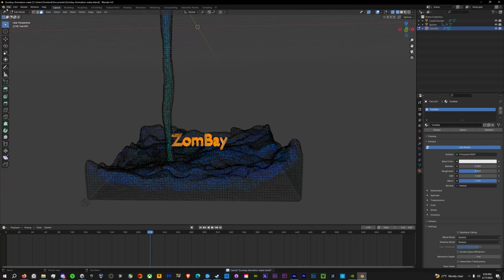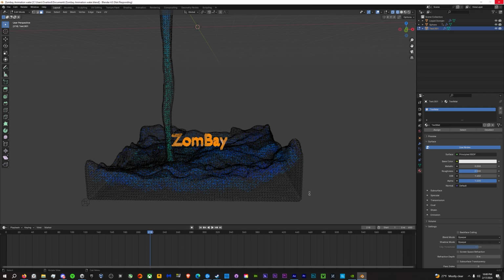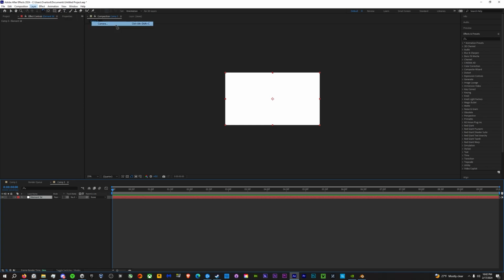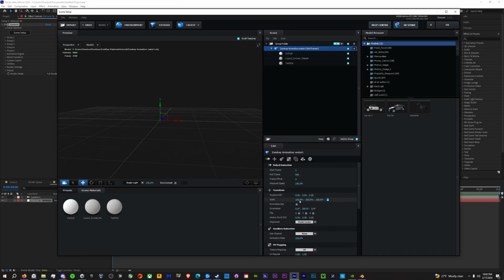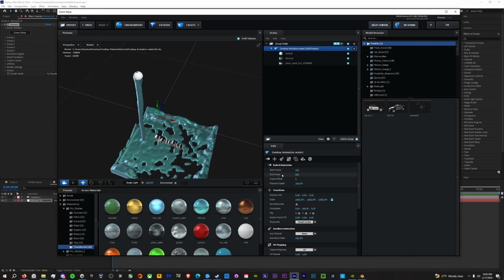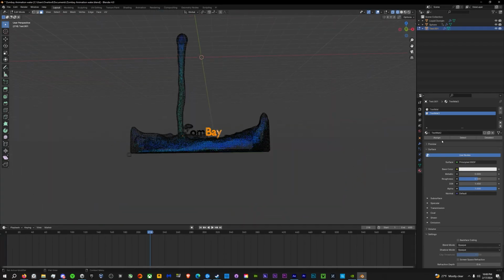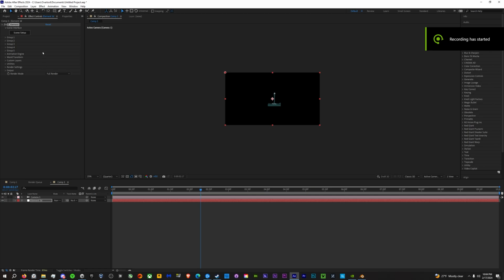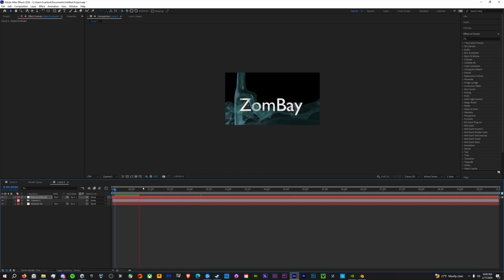Export Blender Animation Sequence To After Effects & Element 3D (Blender To AE - Part 2)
Bookmarks:
0:00 Intro
0:18 Assign Material
0:48 Export Sequence
1:22 Setup After Effects
1:55 Setup Element 3D
2:30 (Optional) Assign Additional Materials
2:59 Scene Setup